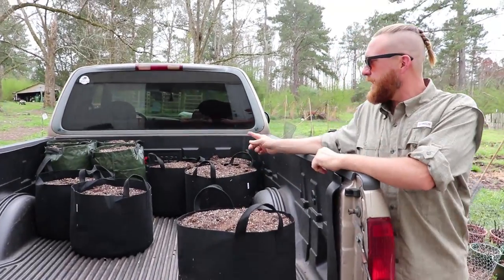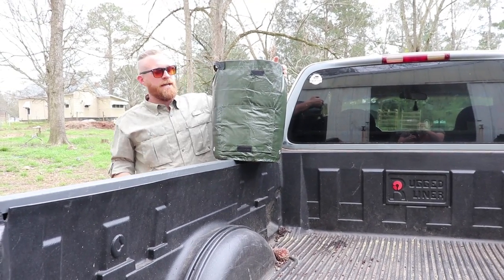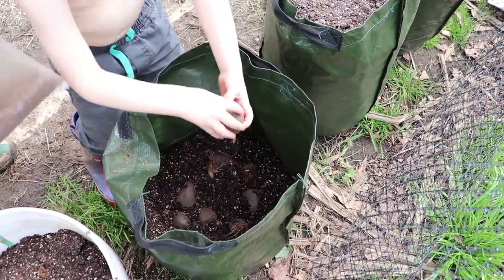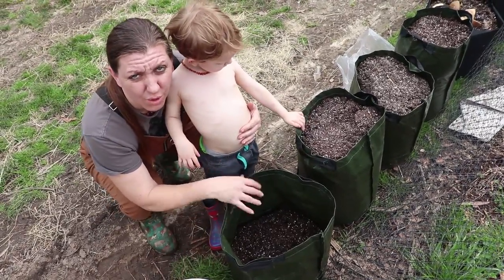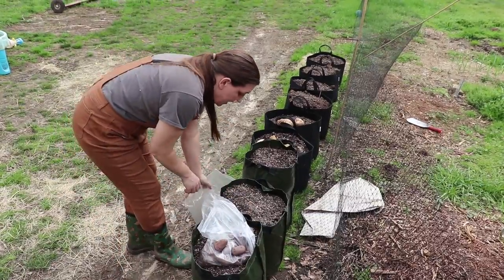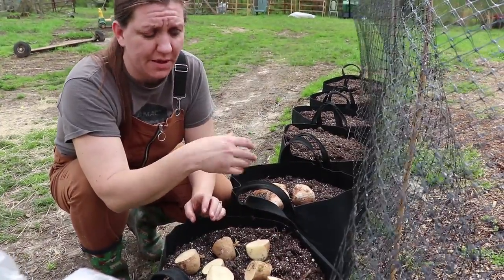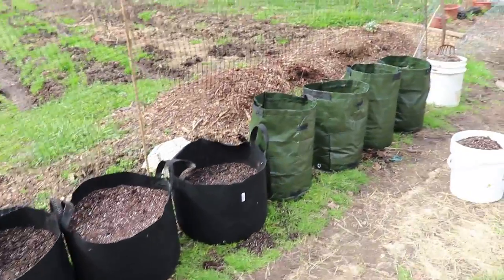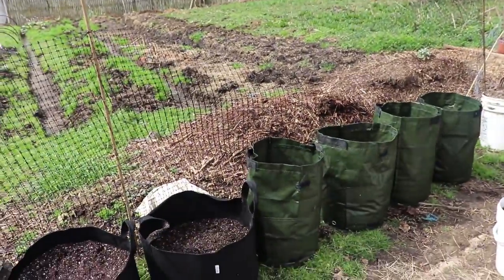Potatoes in Grow Bags!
Learn how to grow Potatoes in Grow Bags! our soil is so wet that we couldn't plat potatoes! So grow bags saved the day!

Our Incubator and Egg Turner